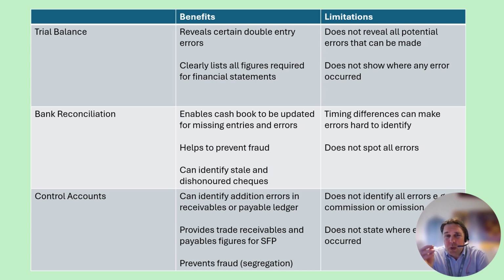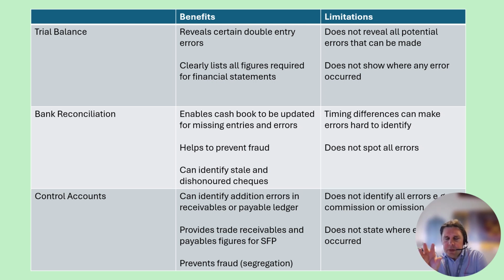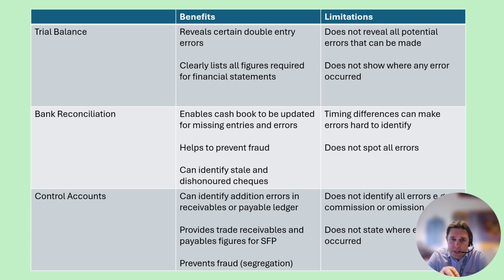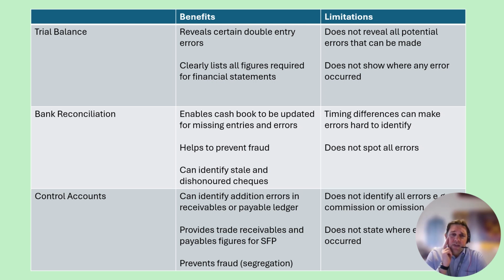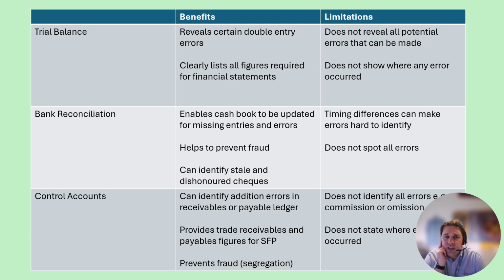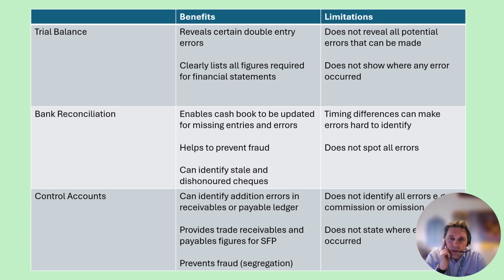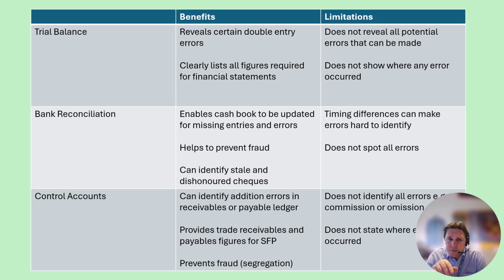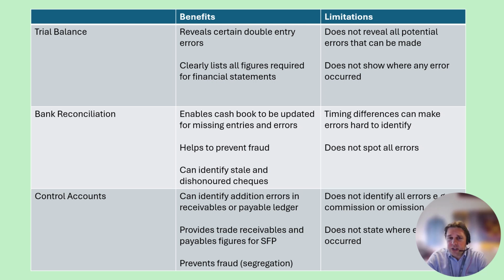Verification Methods AQA A Level Accounting 7127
Explains the benefits and drawbacks of the different verification methods to help prepare for a 6 mark question